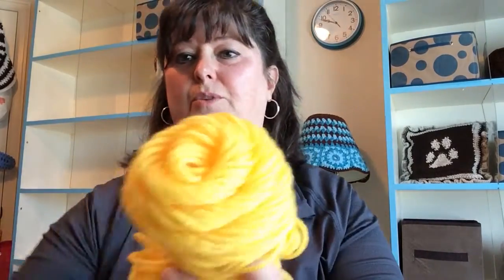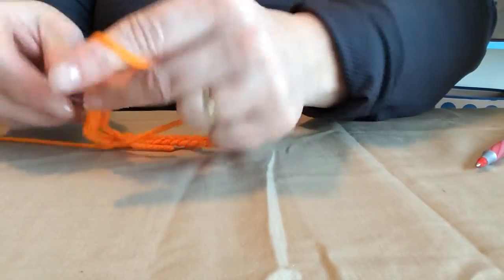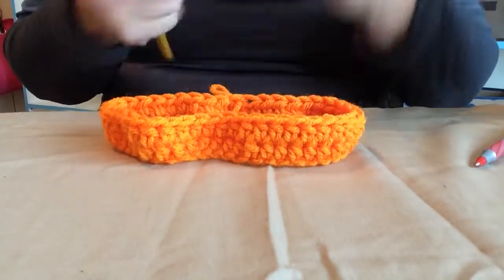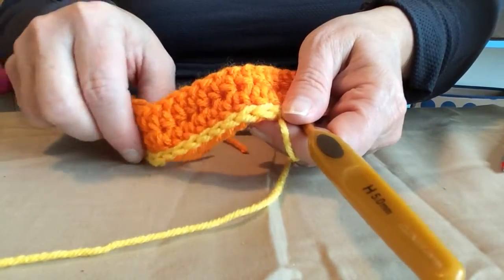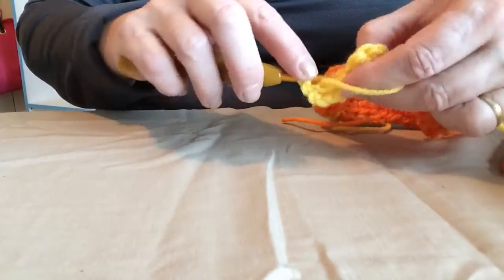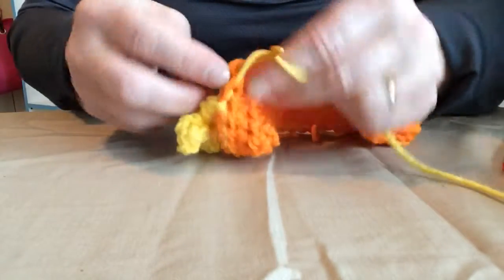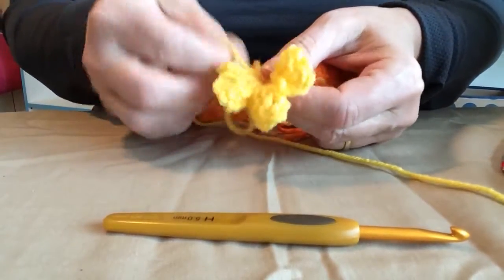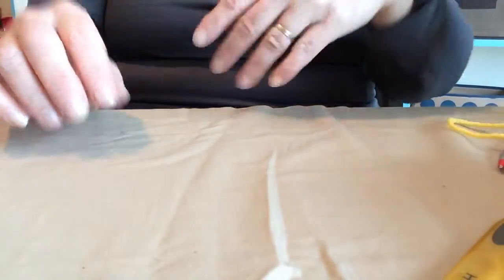Marigold Collar Crochet Pattern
In this video I explain how to crochet a Marigold or Pansy Flowers crochet collar for your dog, cat or any size pet.